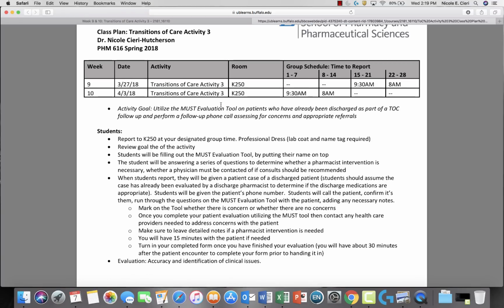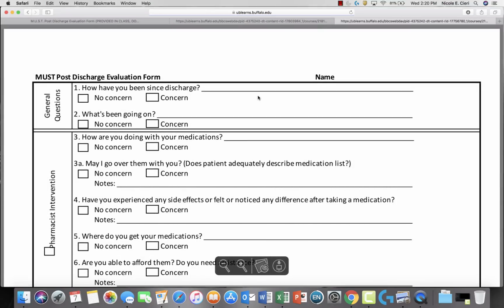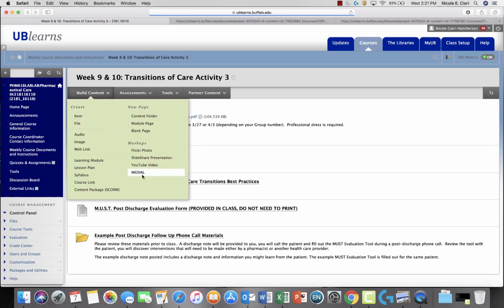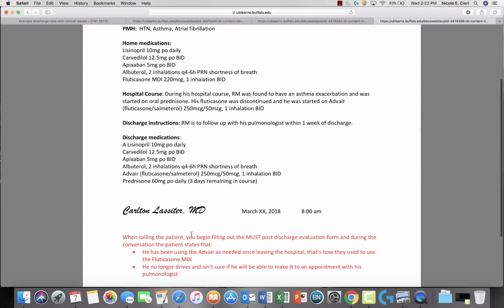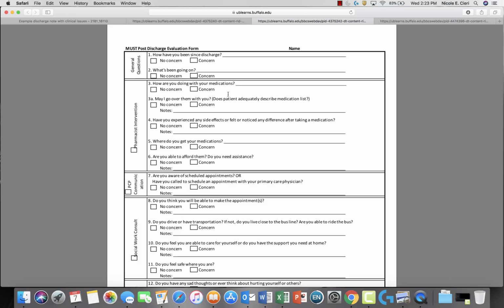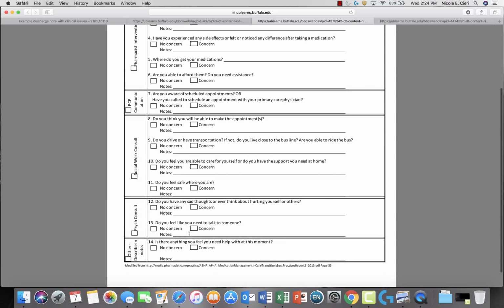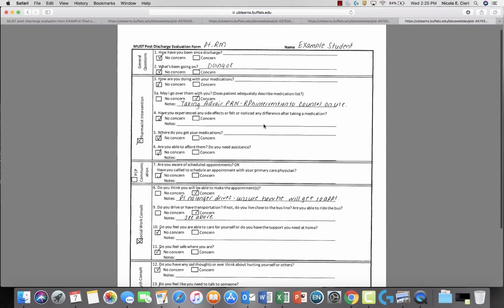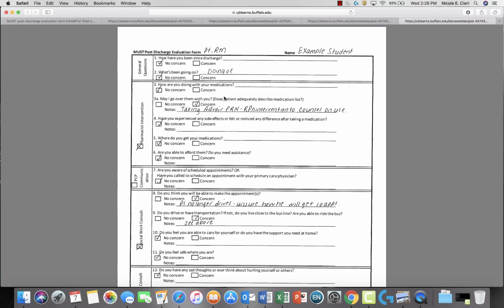Transitions of Care Activity 3 Video 2018